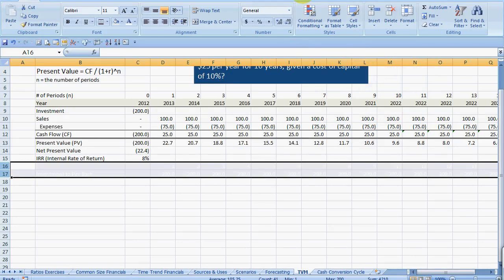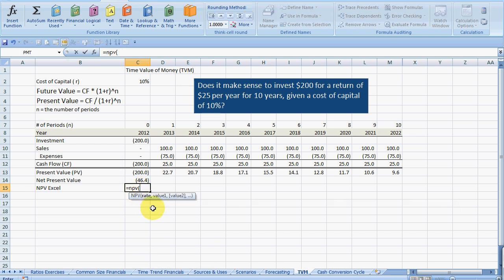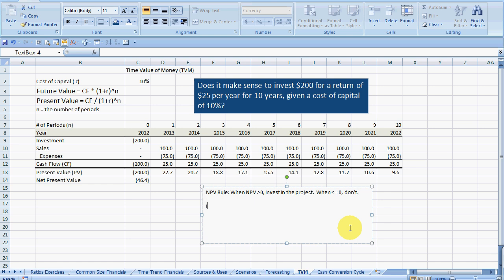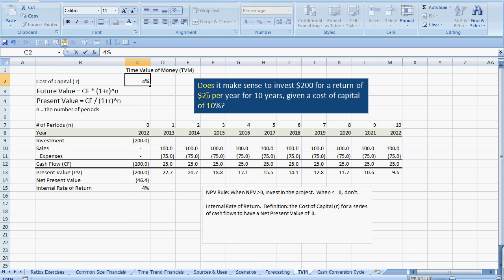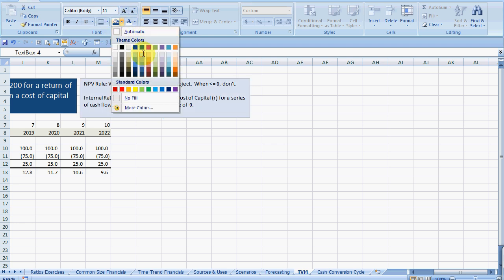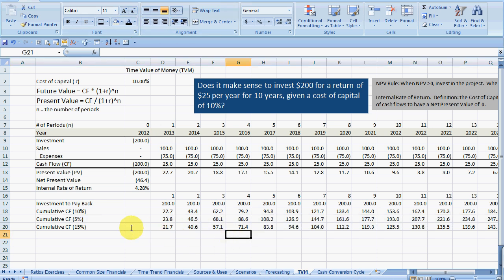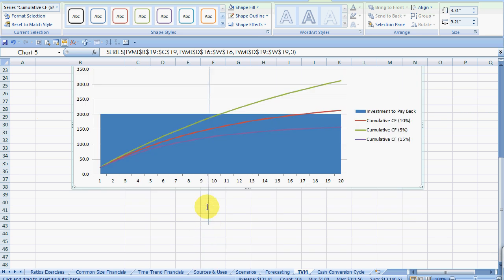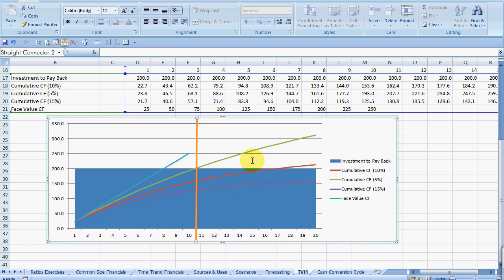Time Value of Money 2 - NPV, IRR, Visualizing Return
Focusing again on the practical calculation versus theoretical underpinnings (that's for a later video), we look at Net Present Value (NPV), Internal Rate of Return (IRR), and attempt to visualize the impact of the Cost of Capital (r) in achieving a positive return on our investment...with a super-exciting chart toward the end.